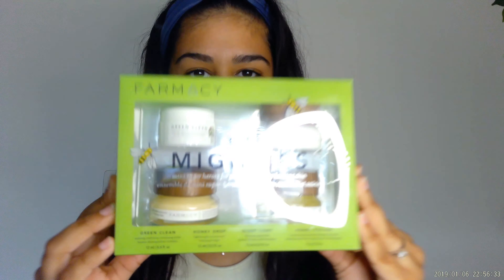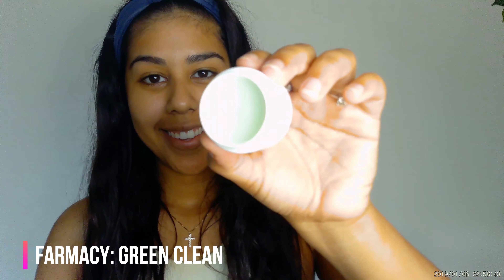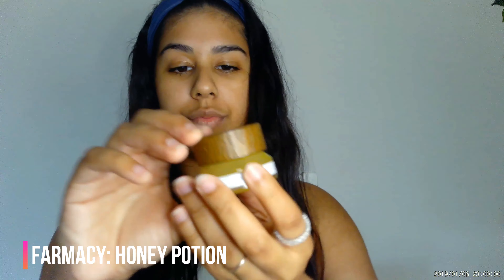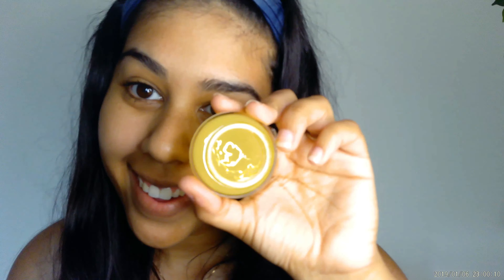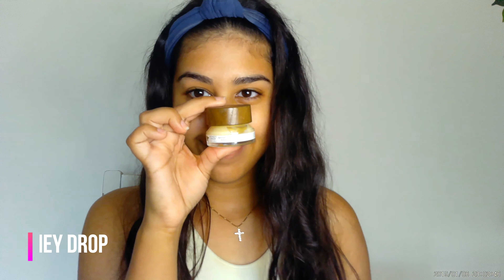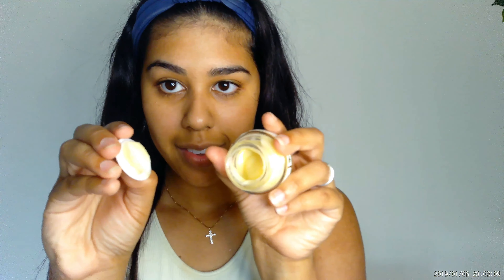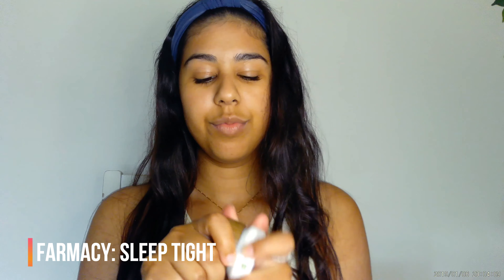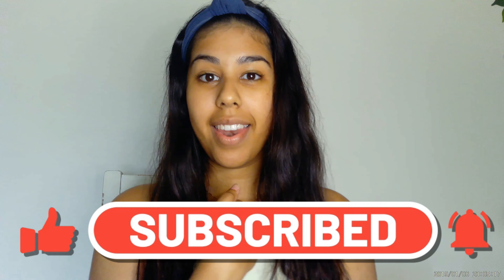Moisturizing Skin Routine ft. Farmacy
This is my moisturizing skin routine featuring Farmacy. All the product you saw in this video can be found in